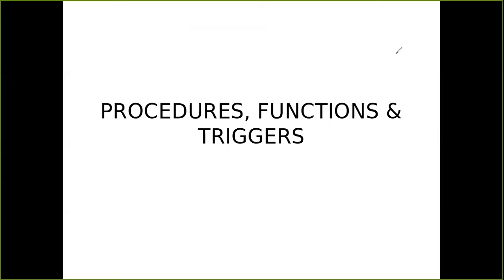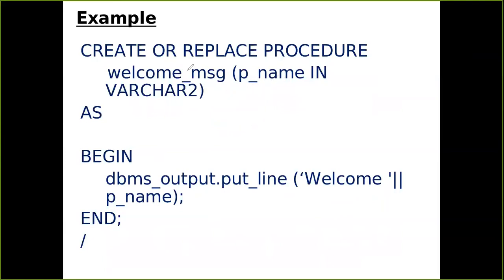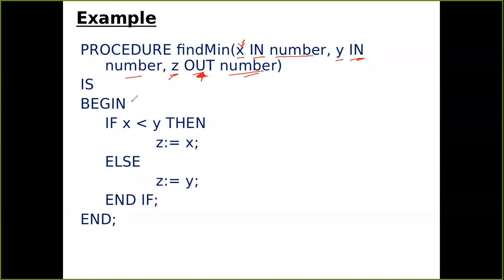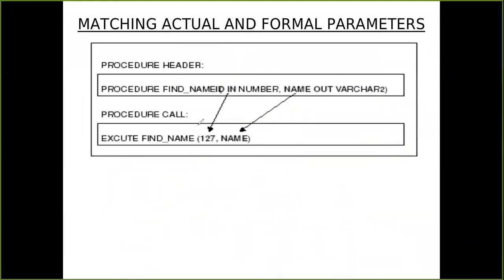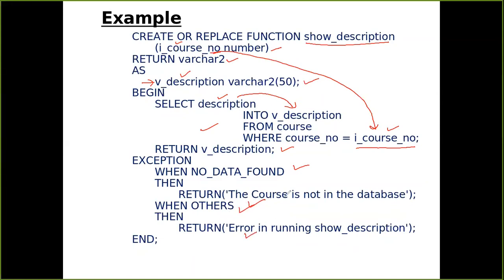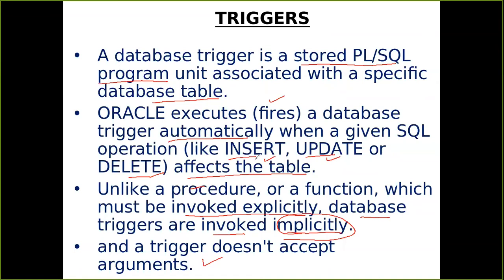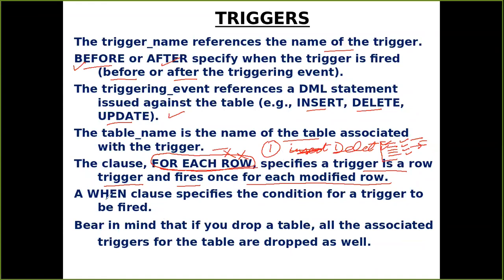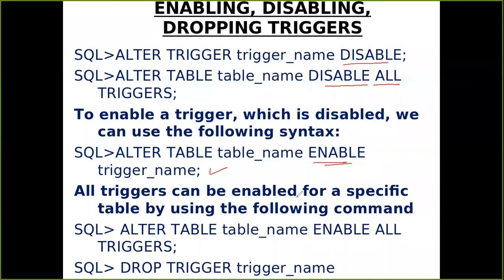plsql procedures functions and triggers